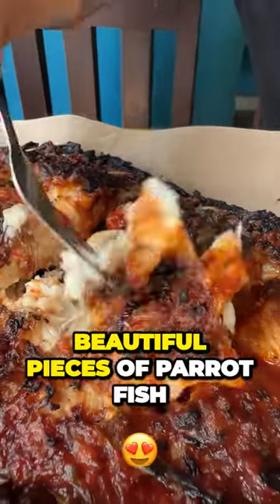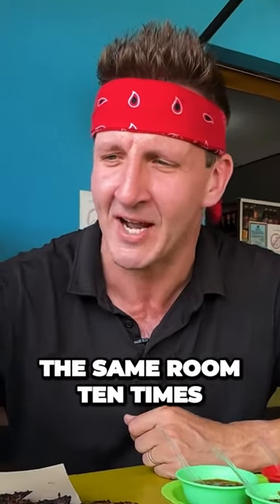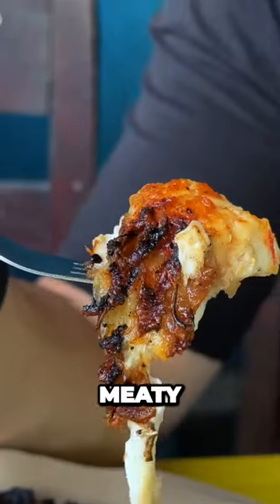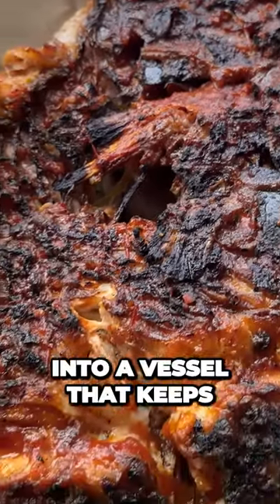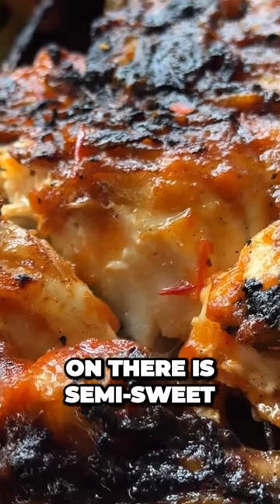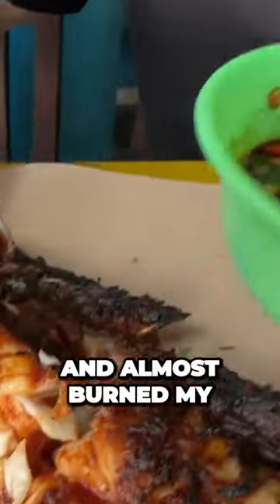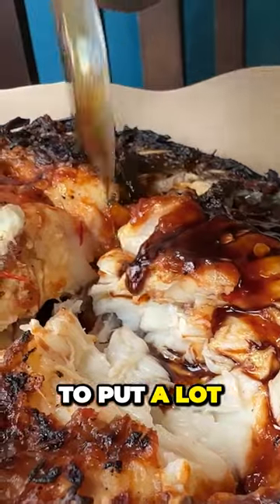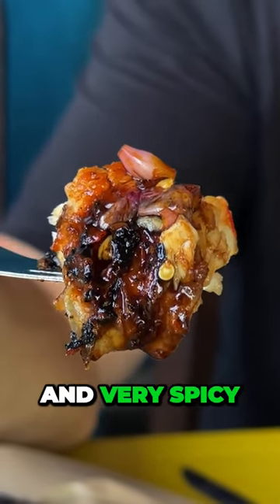Spicy Parrot Fish Delight A Burst of Juicy Flavor in Every Bite